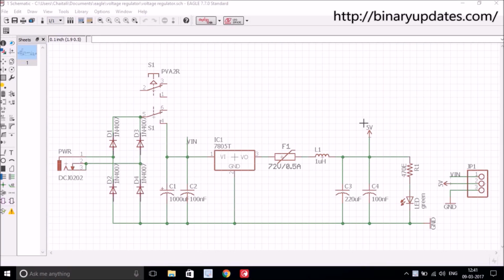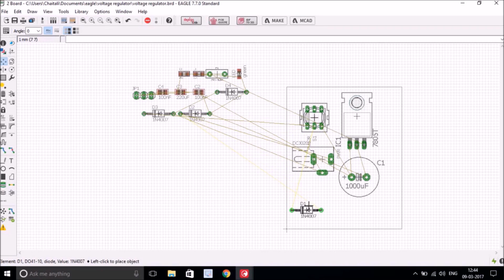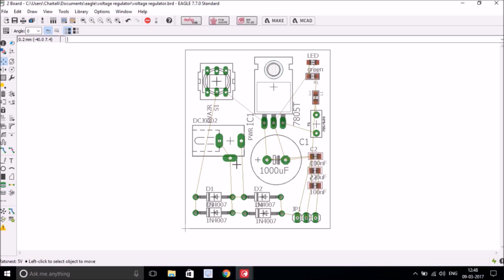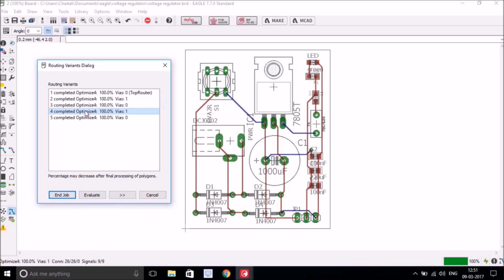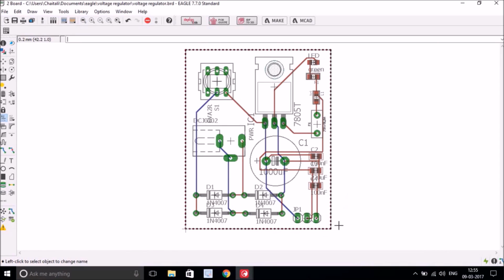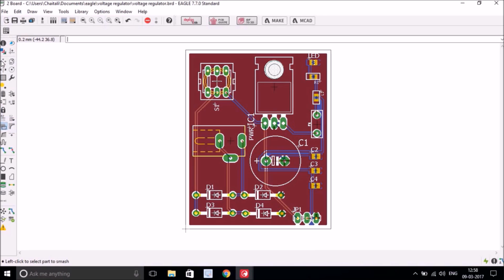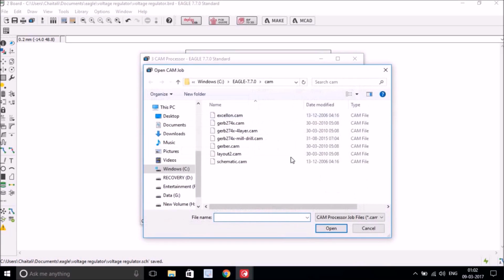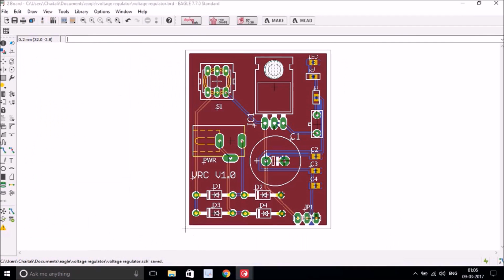Board Layout with Eagle PCB Design Tool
This video is a step-by-step tutorial to create a board layout from schematic file in Eagle CAD. We will also explore how to use auto router tool to layout complete board file. Also we will take you through process of generating Gerber file to send it to the board house so that you  can get your PCB manufactured from PCB Board House. I hope you'll enjoy this tutorial Board Layout with Eagle PCB Design Tool .